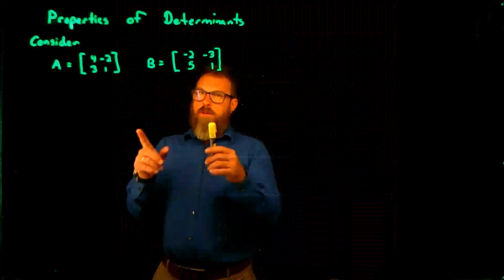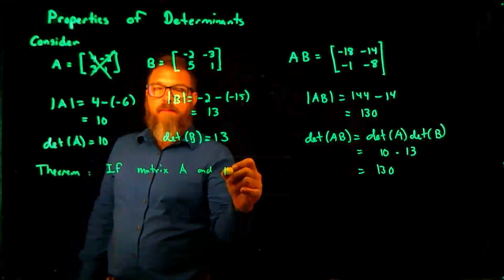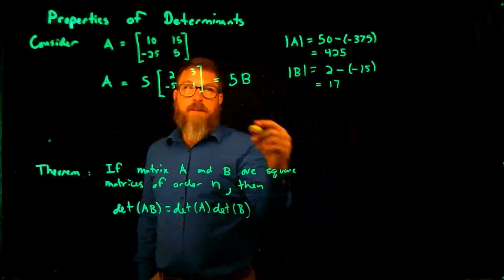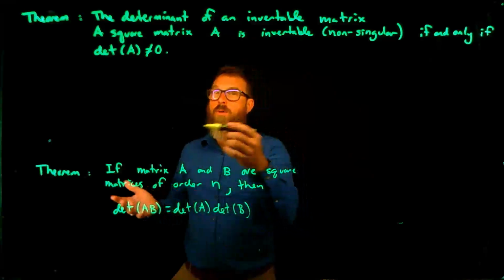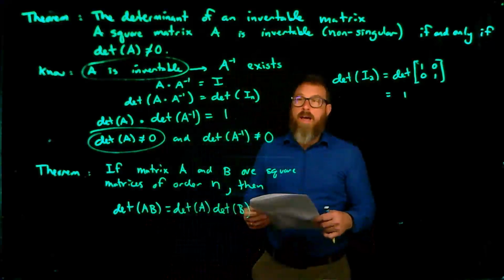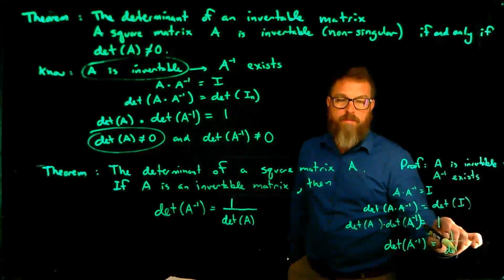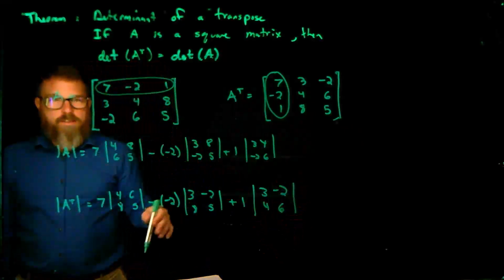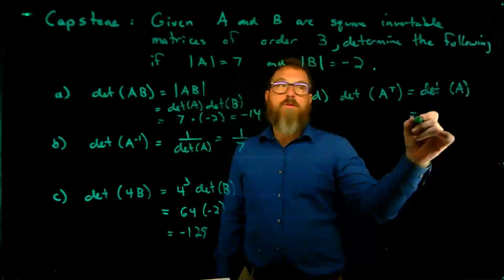Properties of Determinants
This video covers properties of matrices. Properties include how to find the determinant of a product of matrices, inverse of matrices, and the transpose of matrices.
There are two proofs in the video:
Prove if a matrix is invertible, then the determinant is not equal to zero.
Prove if a matrix is invertible, then the determinant of the inverse is one divided by the determinant of the matrix.